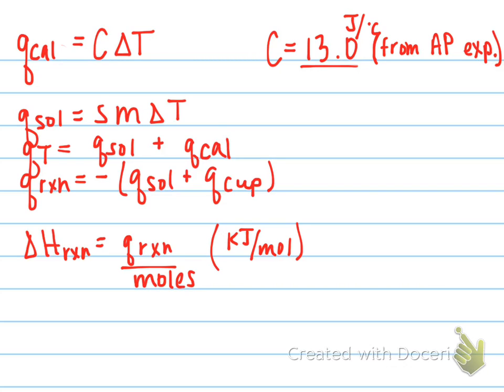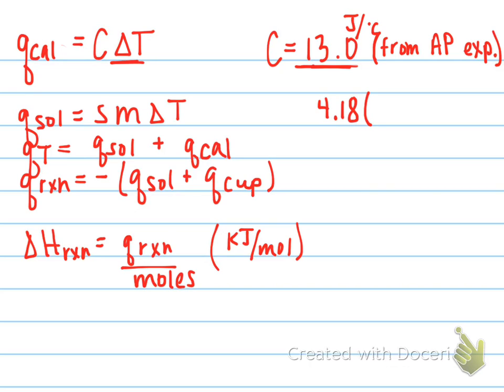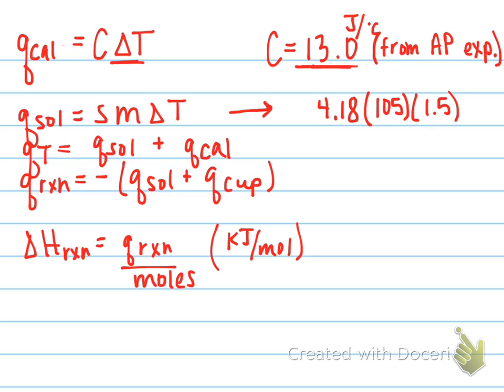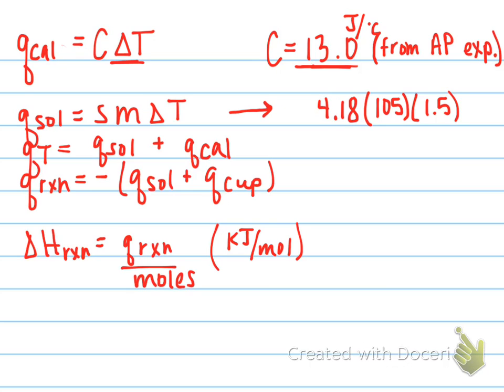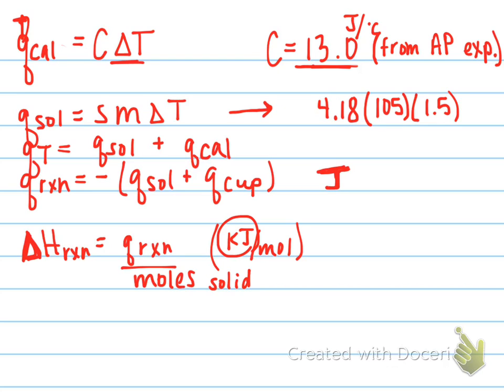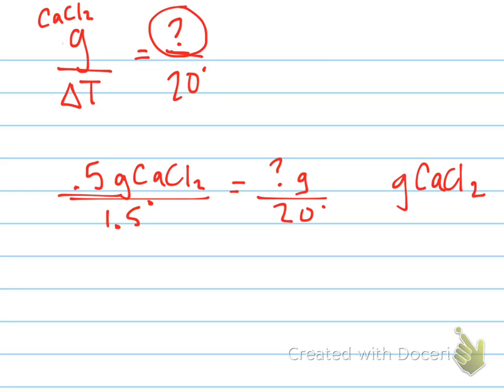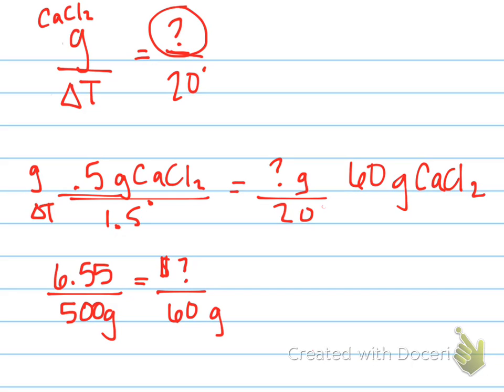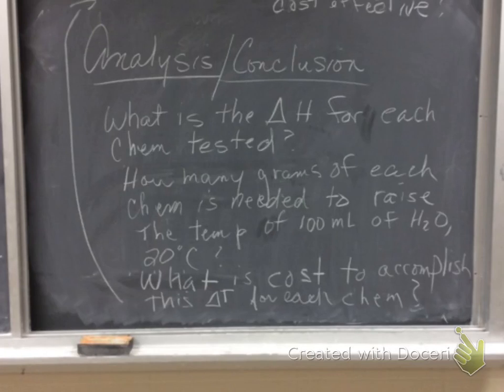Hon Chem Calorimetry Lab Write up instructions 3.21.19